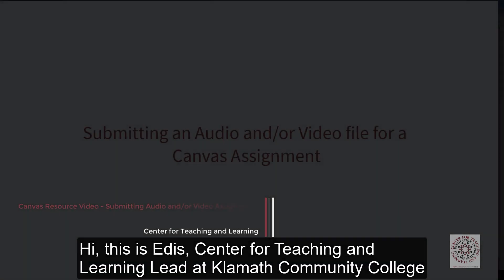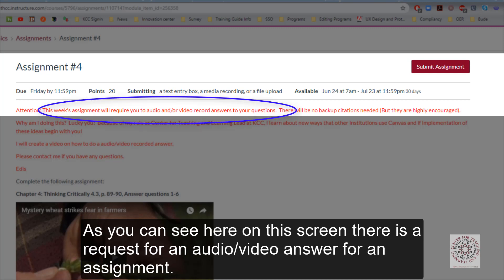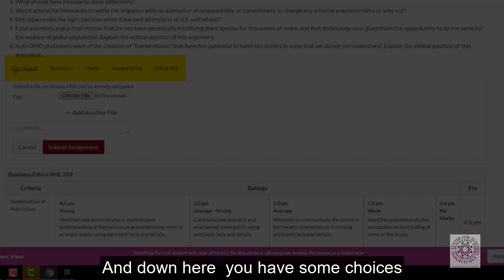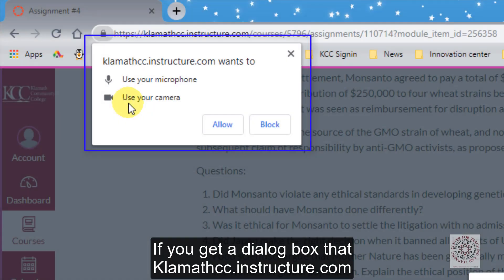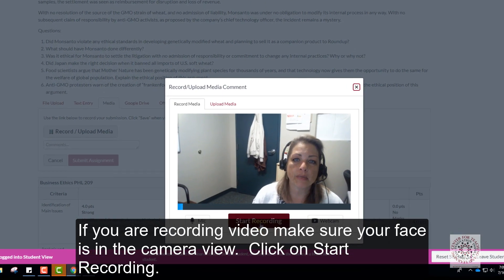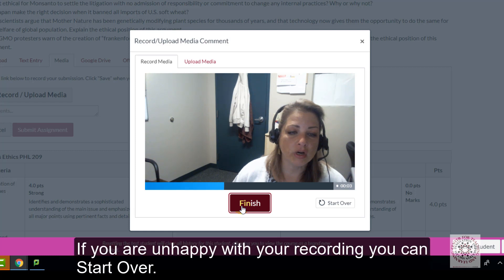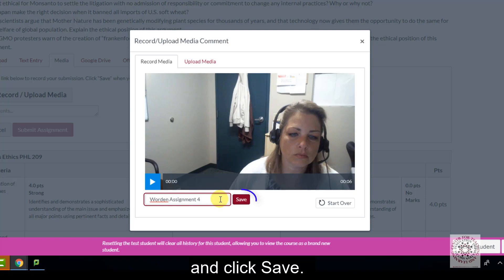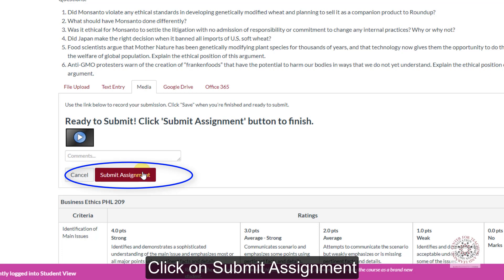Canvas Resource Video - Submitting an Audio and/or Video assignment in Canvas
Learn how to record and upload an Audio and/or Video assignment in Canvas.